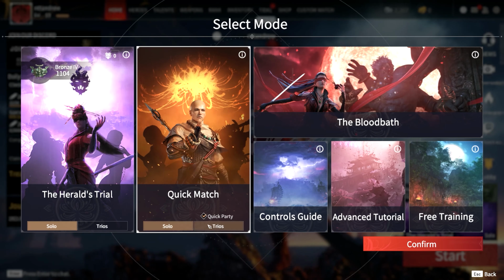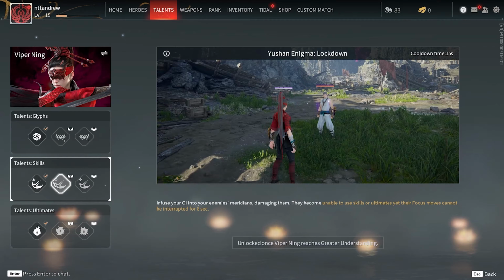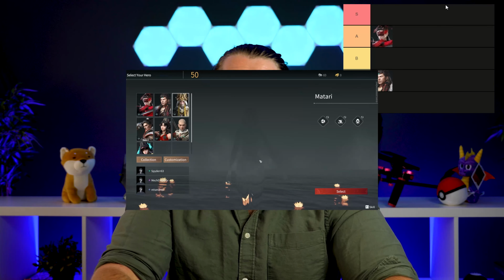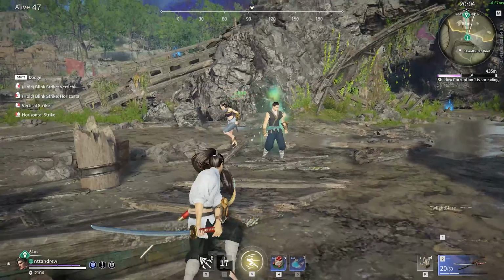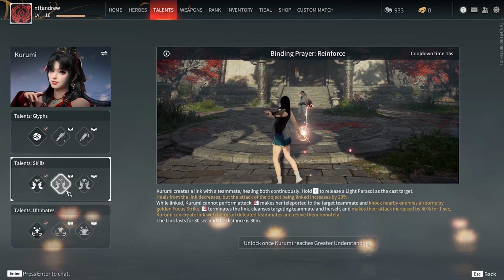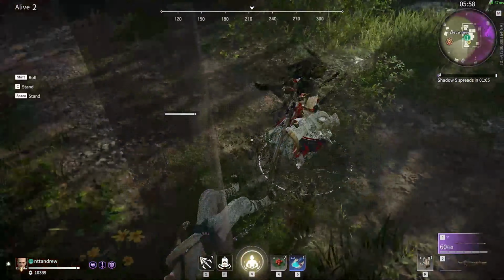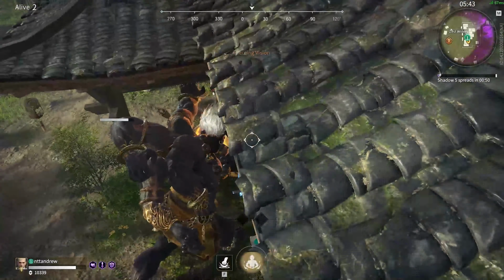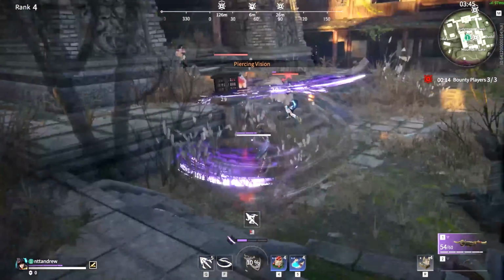Naraka Bladepoint HERO TIER LIST! | GMineo Game Review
Hey everyone! In today's video Seth is doing another deep dive into his latest obsession: Naraka Bladepoint. In this video Seth breaks down the heroes you can select in the game, their skills, ultimates, and ranks them!

Let us know who your favorite Naraka Hero is and why down in the comments below!

Thank you for your support, and as always, GAME IT 'TIL YOU MAKE IT! ♡♡♡